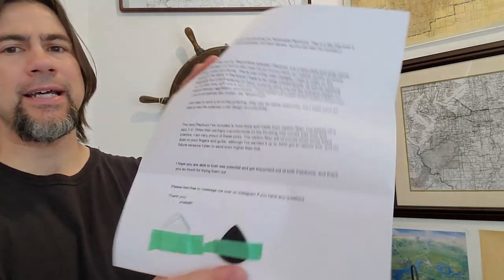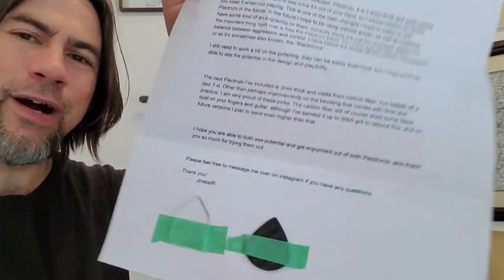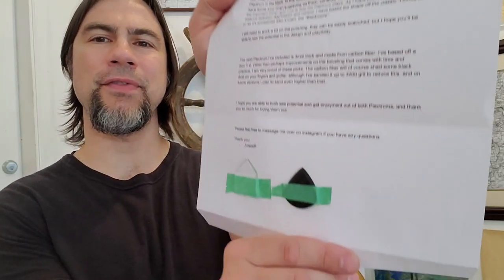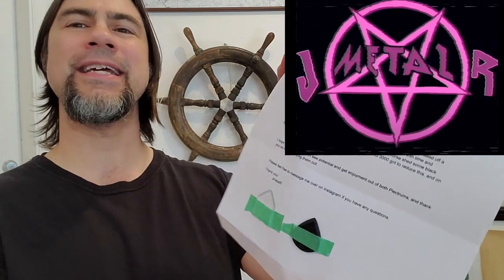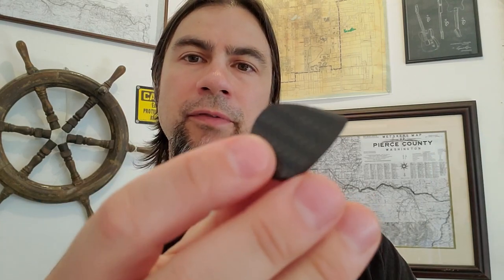Hand Crafted Guitar Picks by JmetalR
I'm proud to be able to showcase the prototype versions of a pair of hand-crafted guitar picks from the newest maker in the Plectroverse, James from JmetalR!